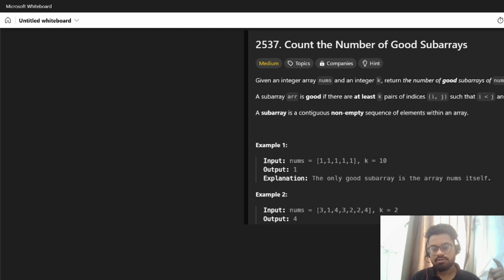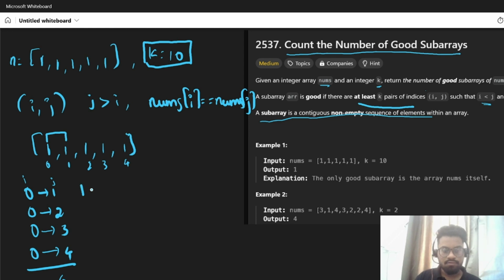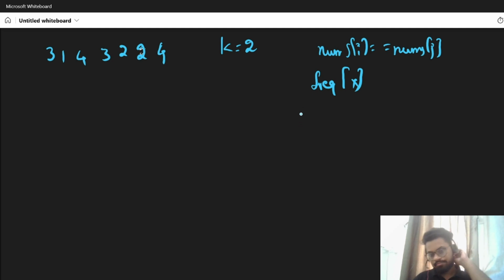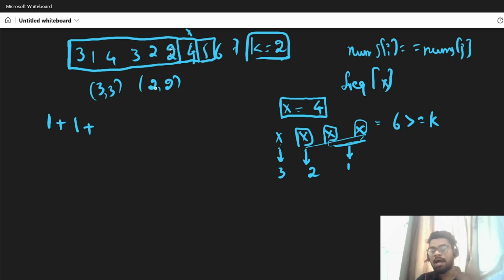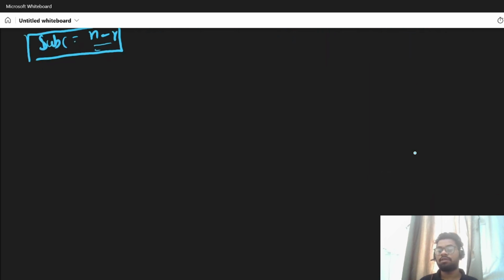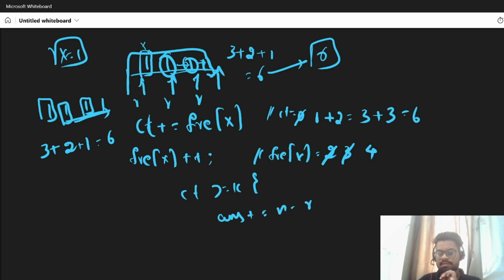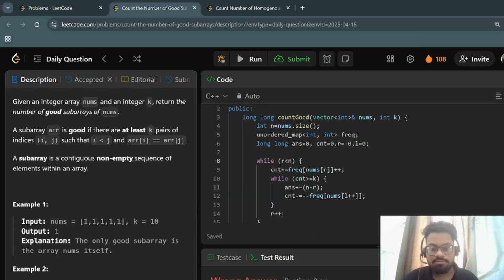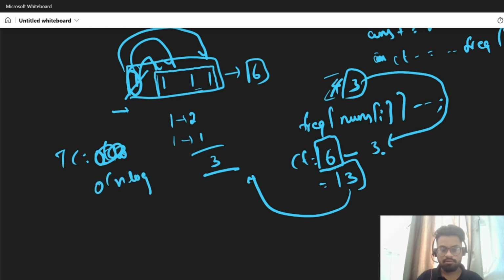Leetcode-2537. Count the Number of Good Subarrays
Leetcode Problem of the day: Count the Number of Good Subarrays